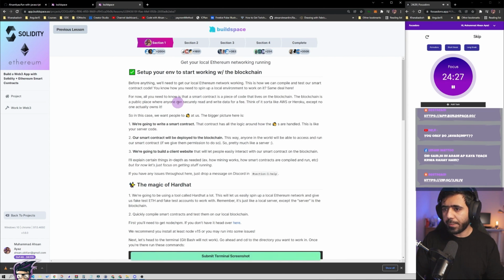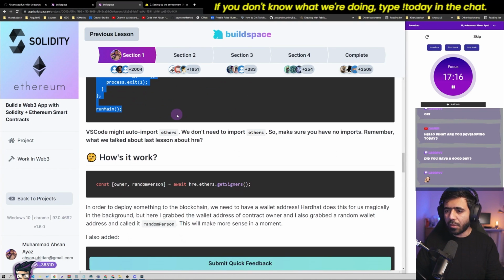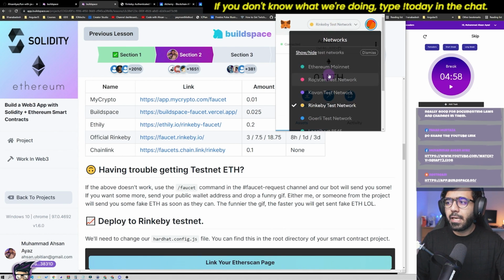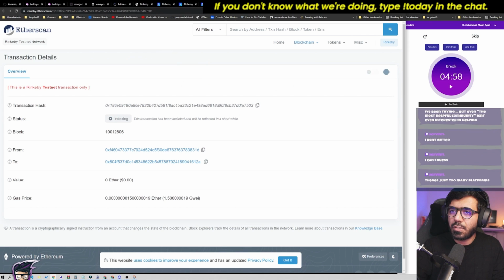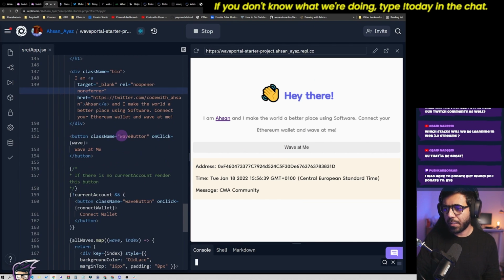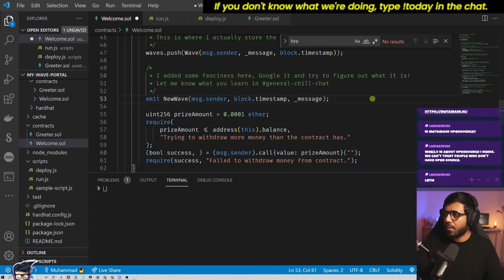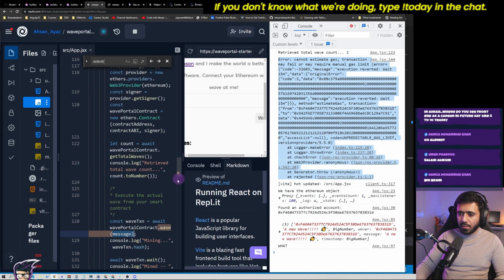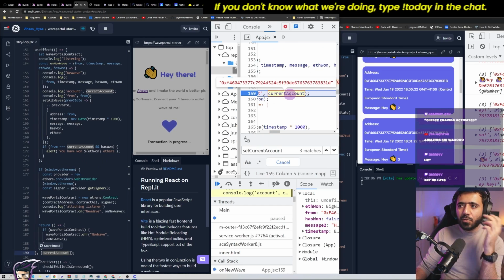How to Build Your First Web 3.0 app - React and Solidity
Hey everyone,
In this video, we're going through the Solidity + Ethereum course
Code for the react app: